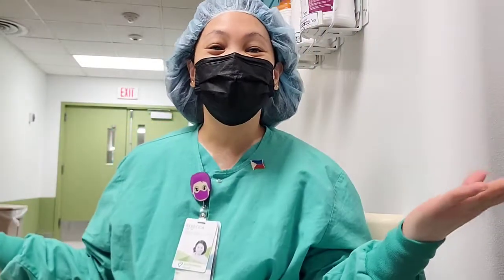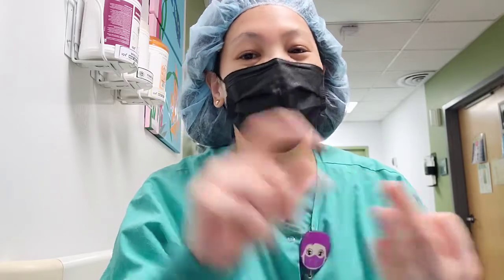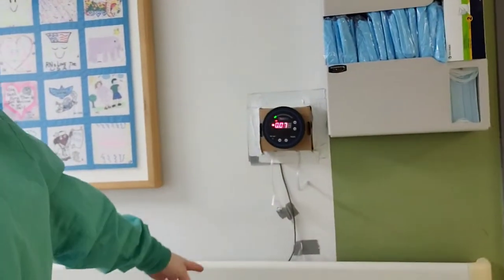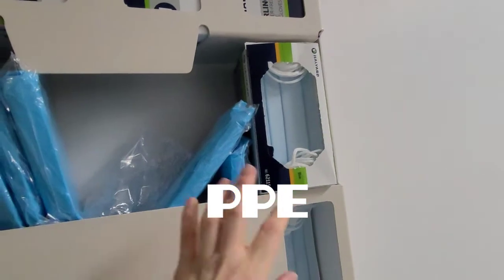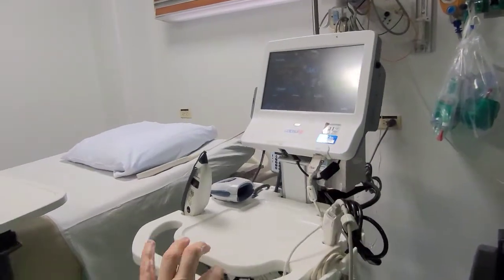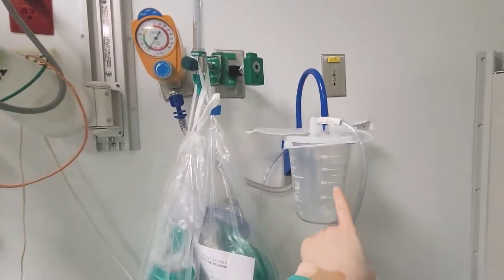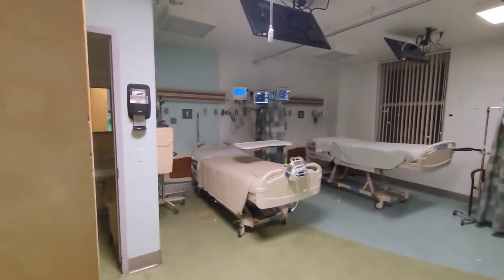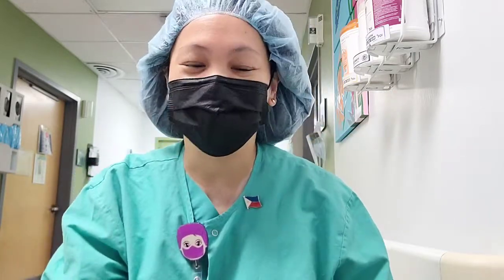WHAT COVID UNIT LOOKS LIKE IN THE USA